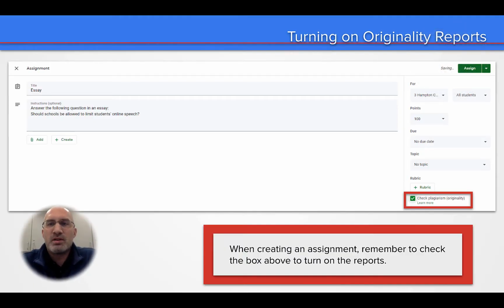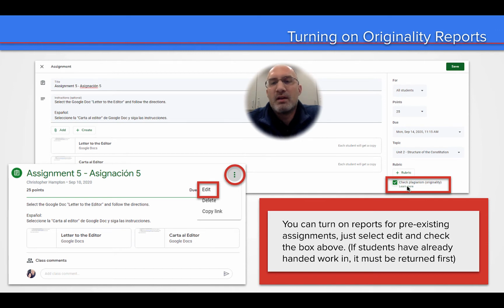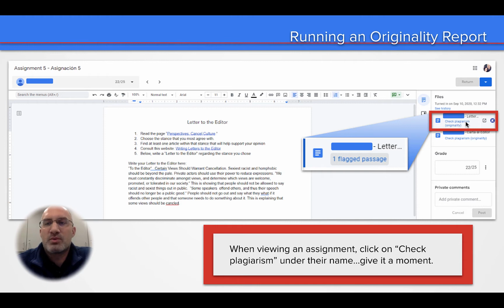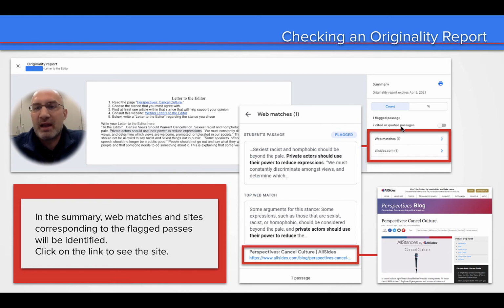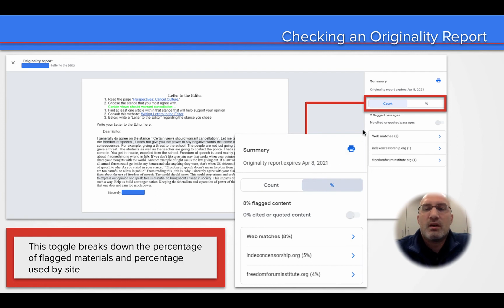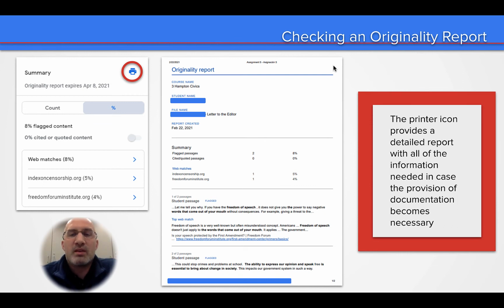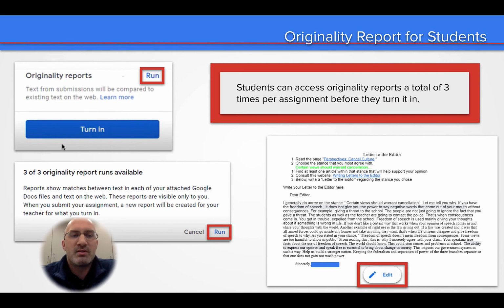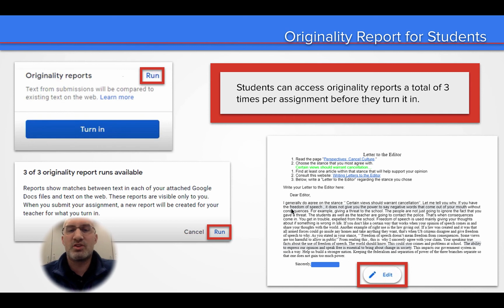Using Originality Reports in Google Classroom